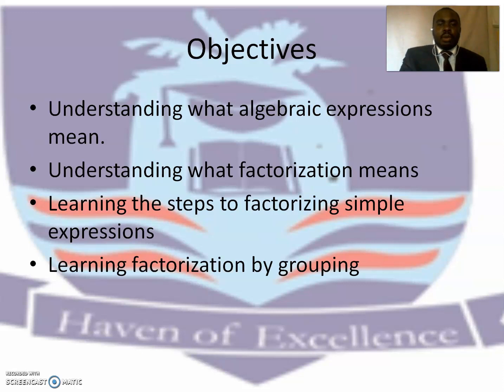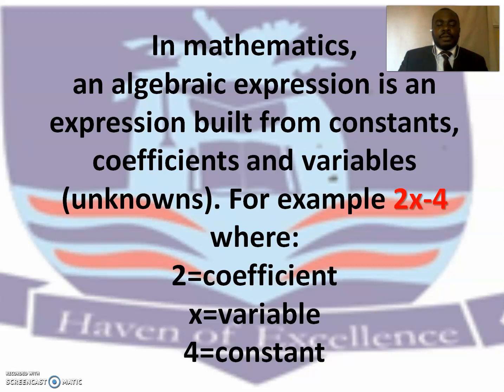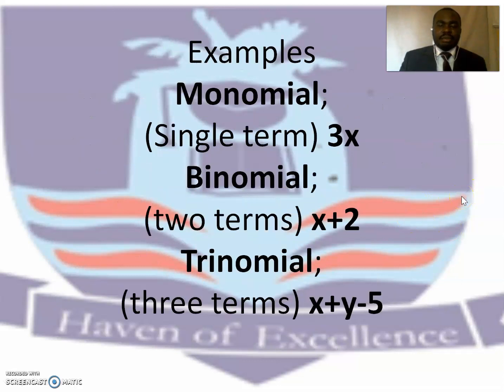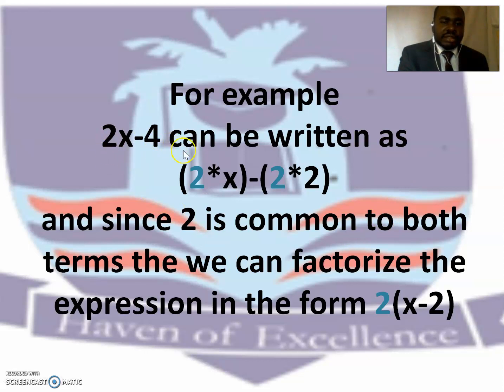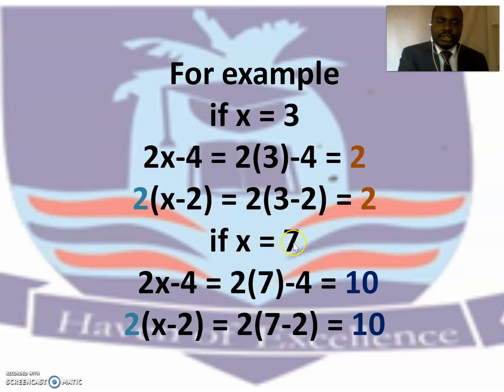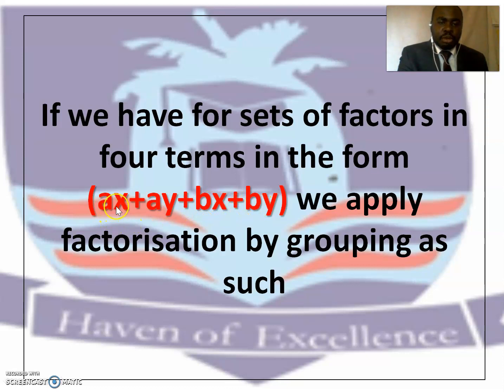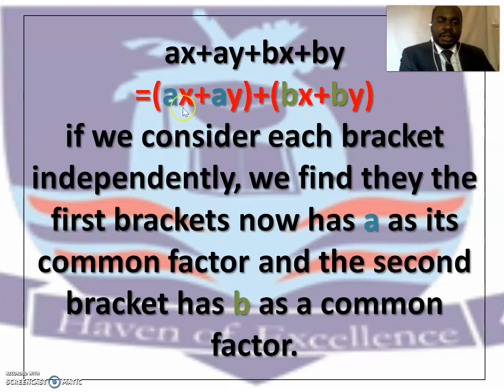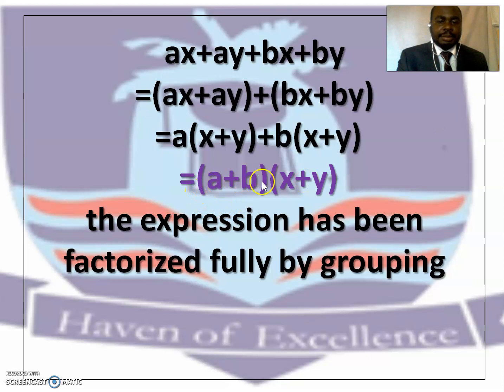Factorization by grouping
This video explains factorization and factorization by grouping with examples and exercises